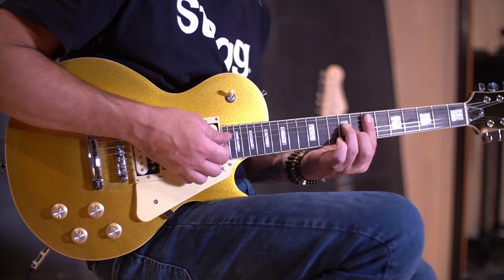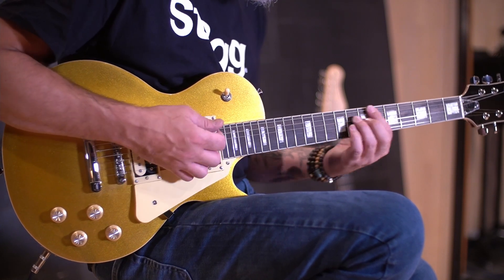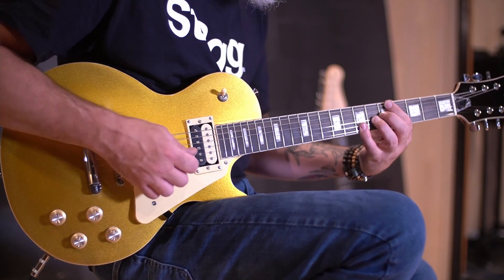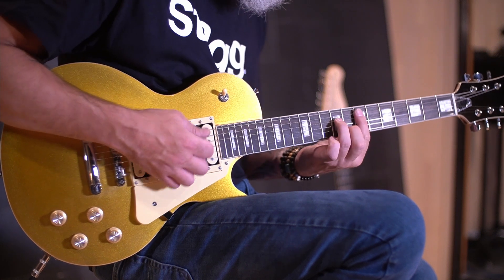Stagg - SEL-STD GOLD - Standard Series, electric guitar with solid Mahogany body archtop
- Body and set-in Neck: Mahogany, natural highgloss finish
- Fingerboard: Rosewood with perloid white square inlays, 22 frets
- Neck & body binding: Vintage white
- Pickguard: cream
- Pickups: 2x B&W, Zebra humbucker ceramic
- Controls: 2 x volume with push/pull + 2 x tone
- Control Knobs : Gold caps
- Pickup selector switch: 3-way "toggle switch"
- Bridge: Tune-o-matic with stop tail piece
- Machine heads: Die-cast with chome buttons
- Nut: Bone
- Strings: made in Korea